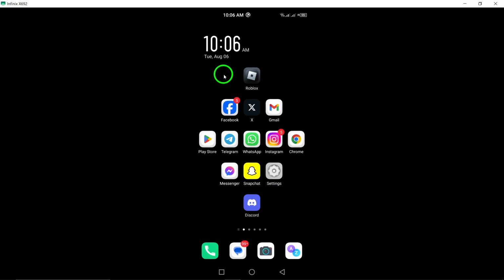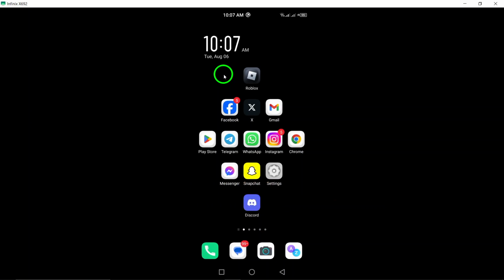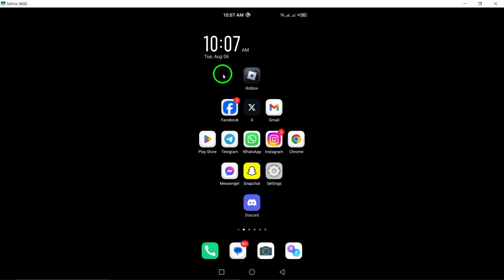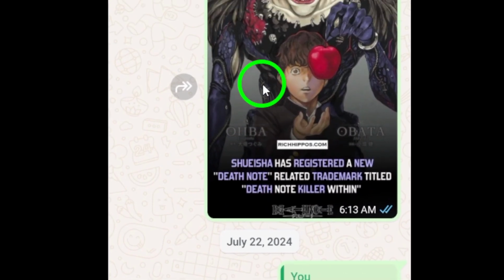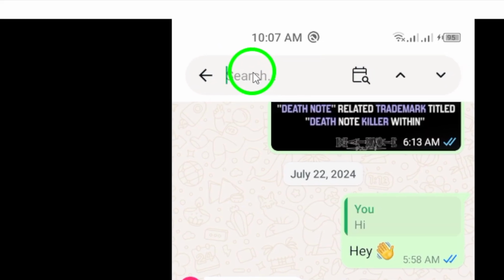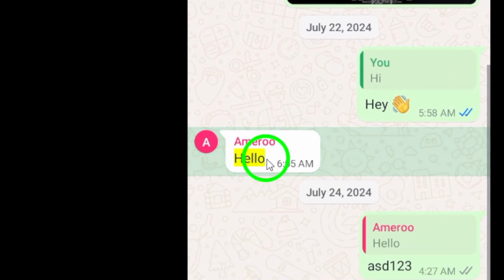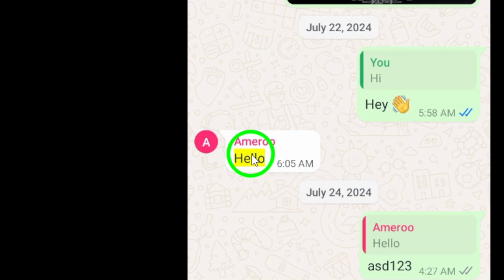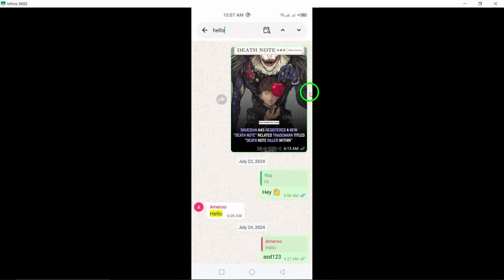How to Search A Message in WhatsApp Group (Updated)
Learn how to search for a specific message in a WhatsApp group with these easy steps.

1. Open WhatsApp on your android device.
2. Open the Group you want to search in.
3. Tap the three dots at top right.
4. Tap "Search".
5. Type your search term in the search bar.
6. Use the up and down arrow or tap the magnifying glass to enter a date.

Master the art of finding messages quickly and efficiently in your WhatsApp groups.